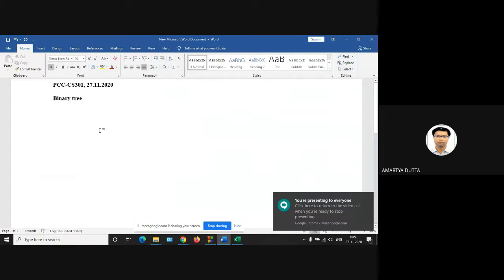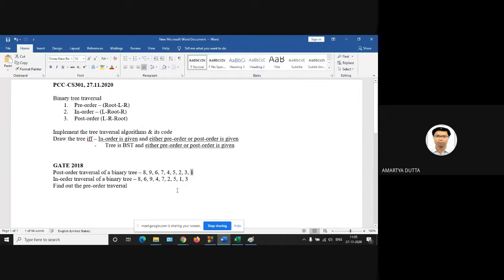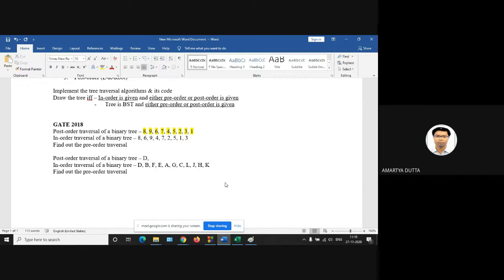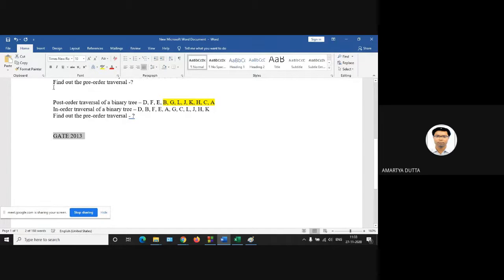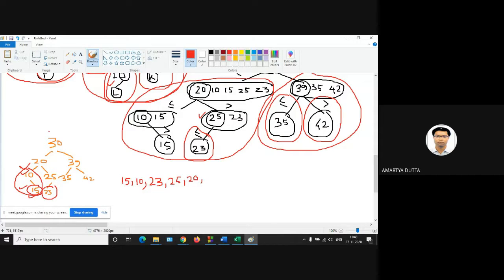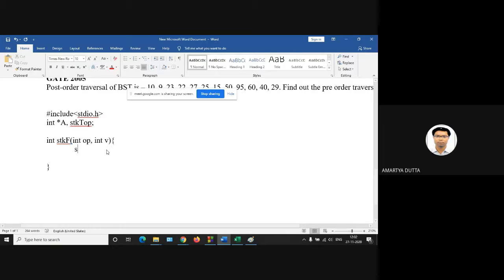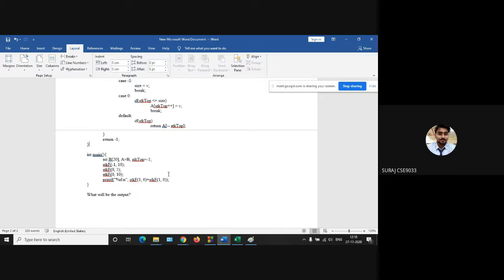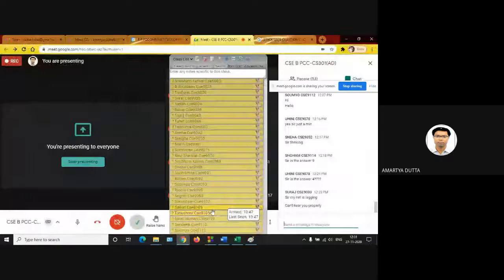CSE2B_PCC-CS301_27.11.2020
Tree traversal (CSE, Second Year, Sec - B)